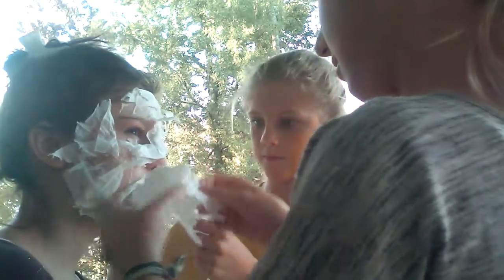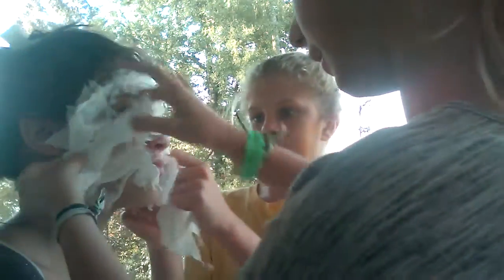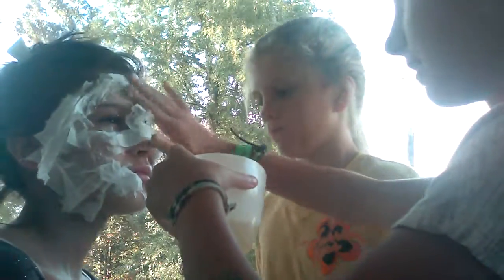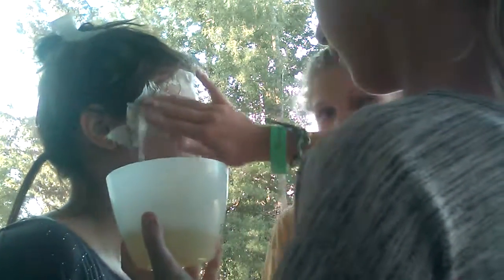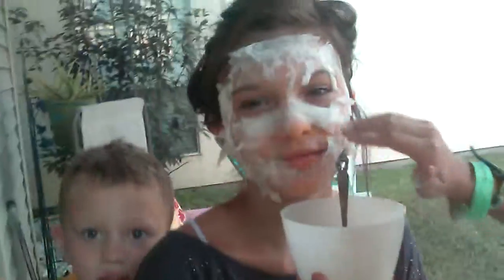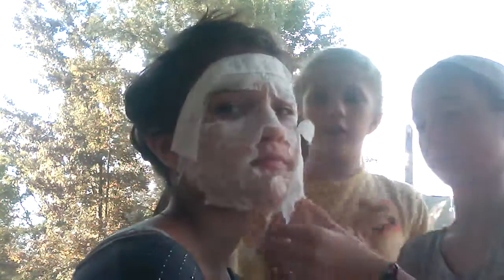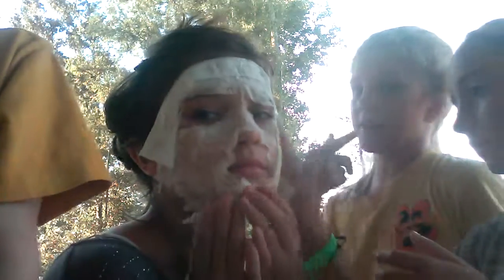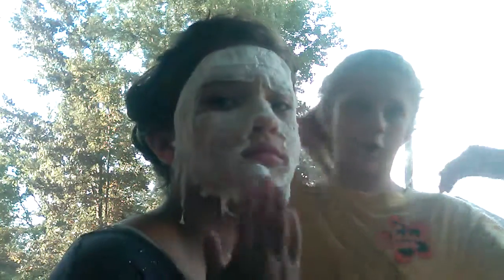Egg white face mask diy